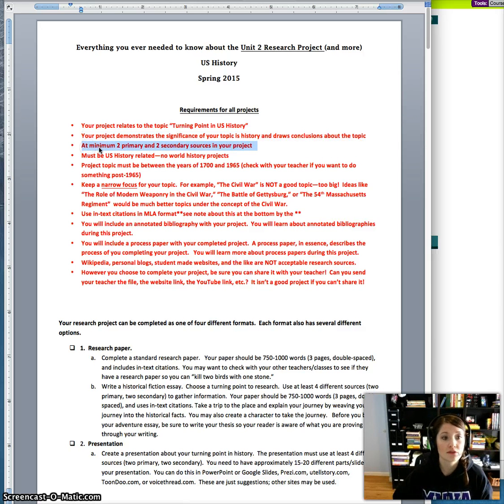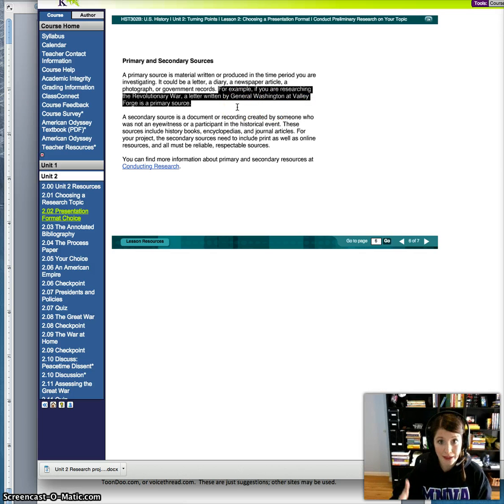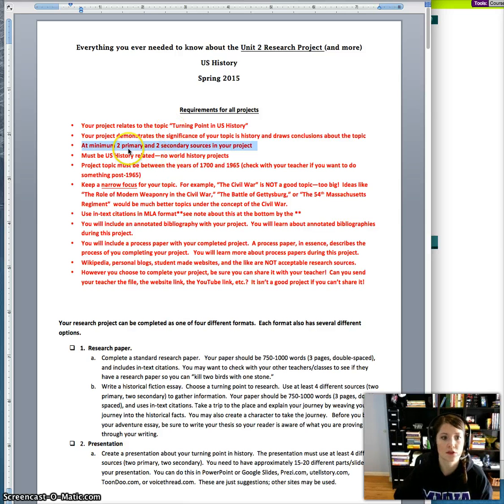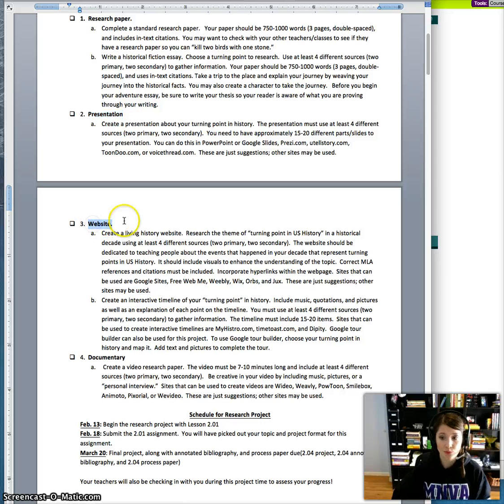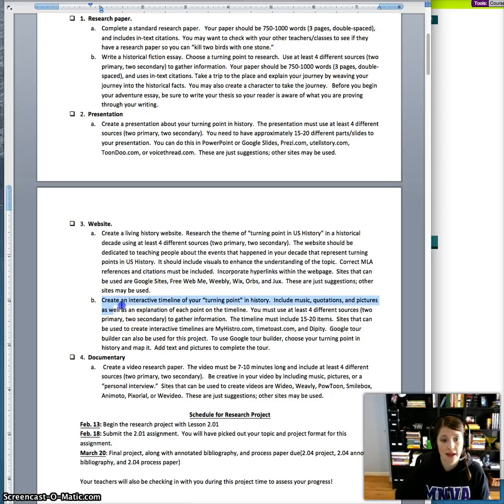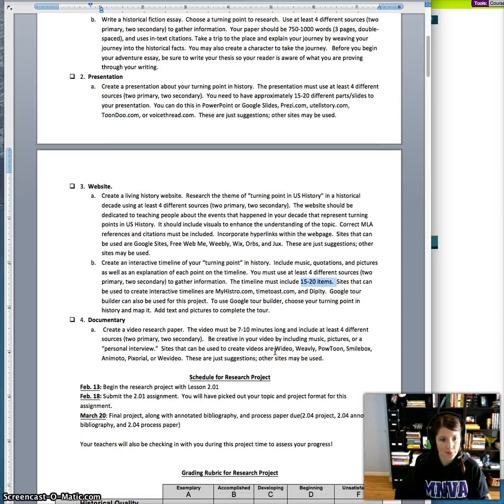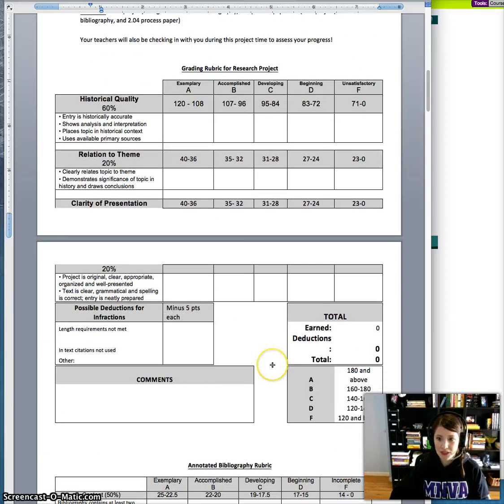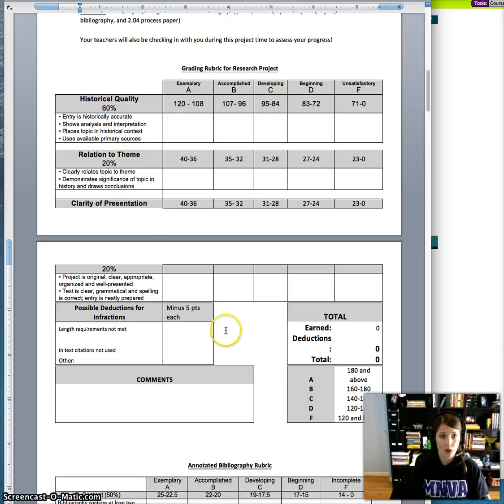2.02 Presentation Format Choice